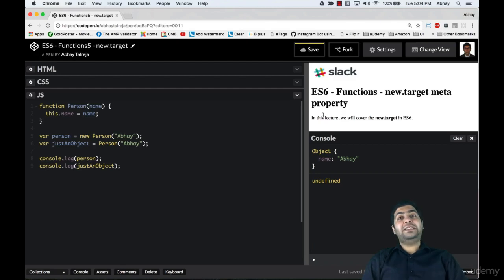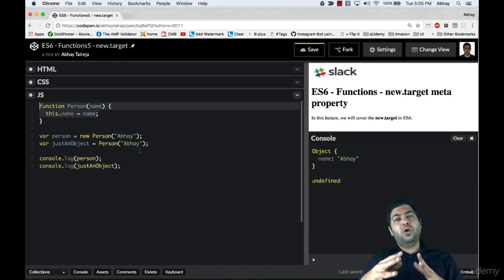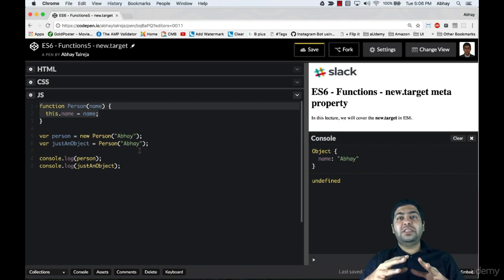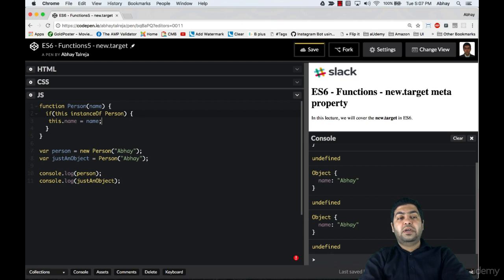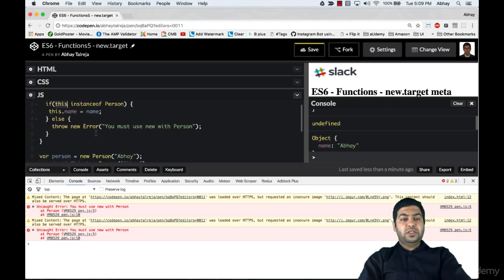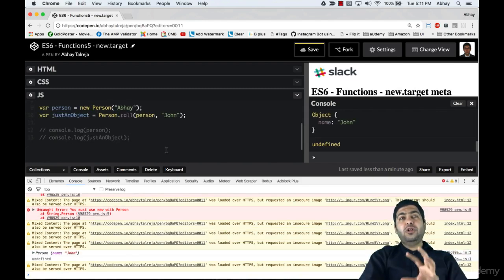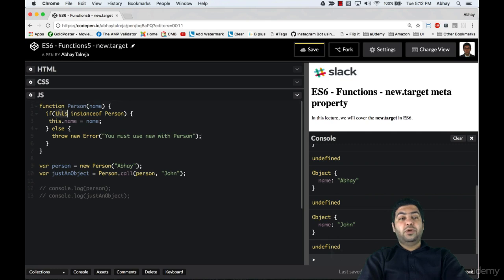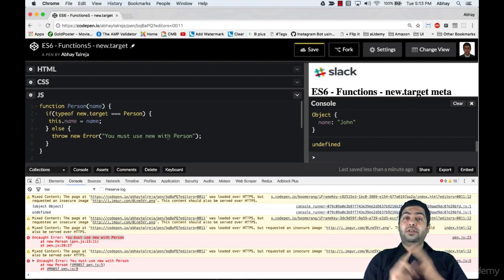18 new target metaproperty es6